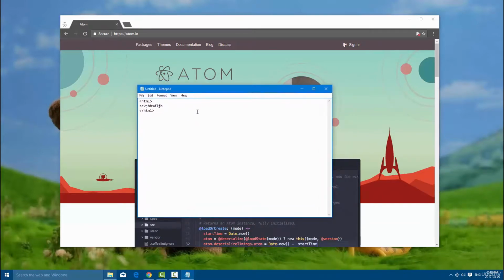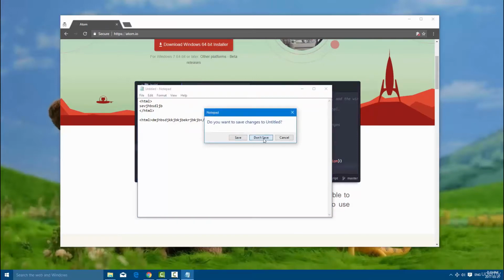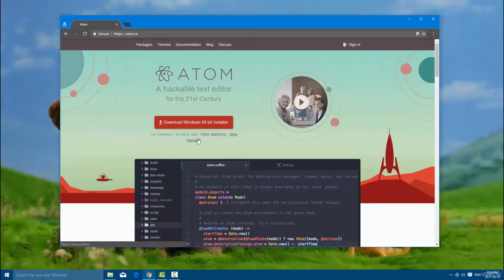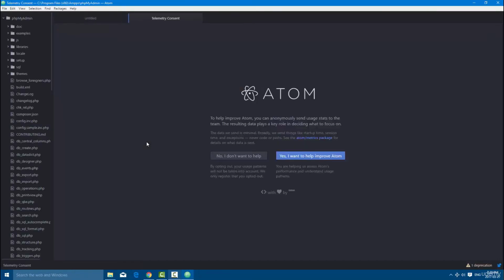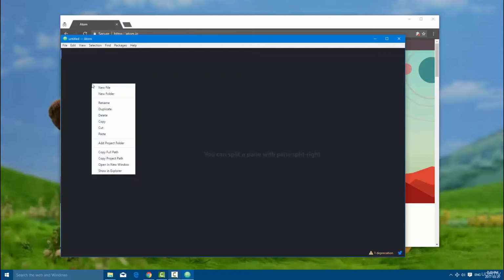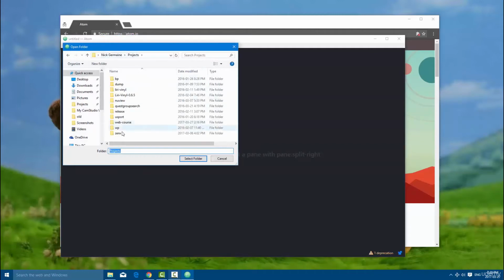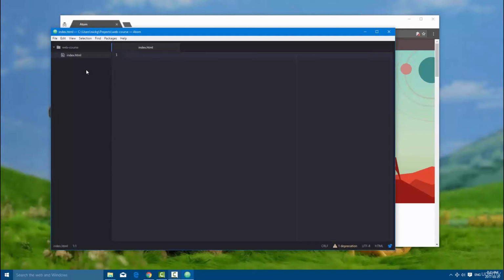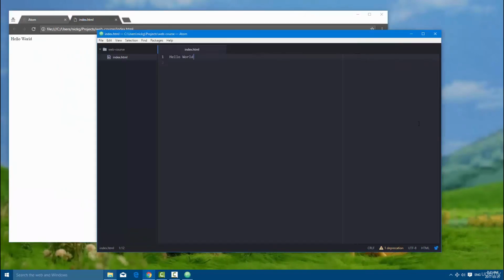Học Lập Trình Tiếng Anh - Phần Mềm Cài Đặt